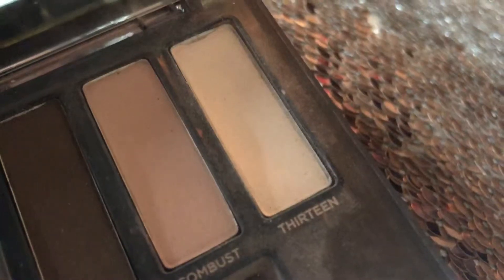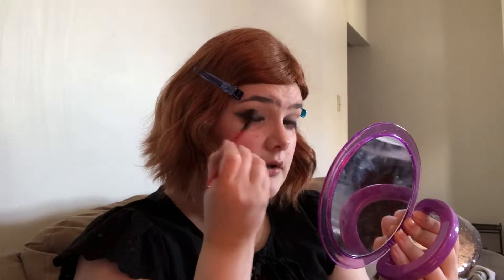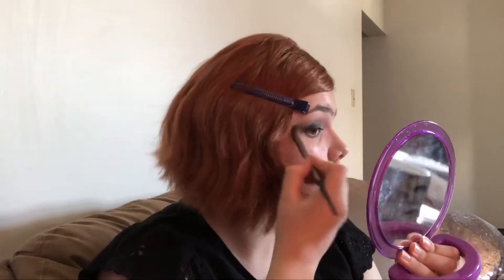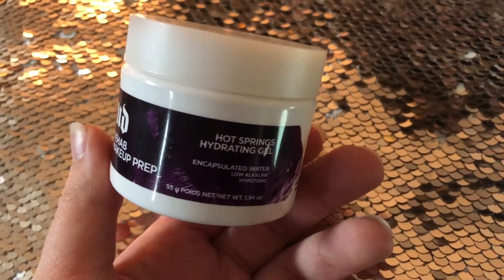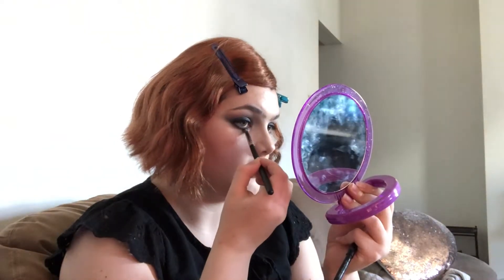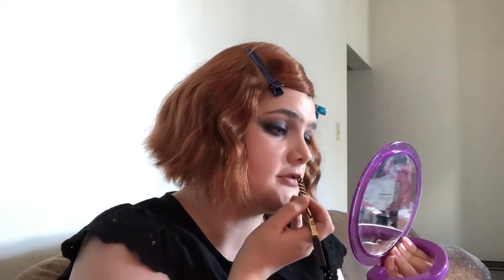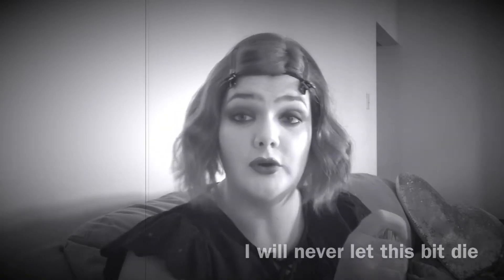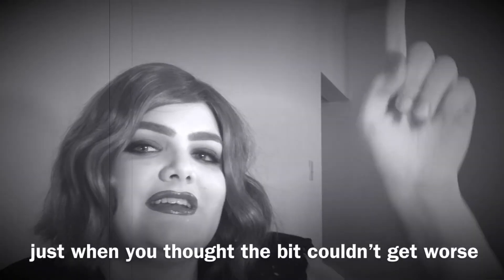Makeup Artist Gets Really Into Time Travel With the Naked Smoky Palette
Never forget the bit.